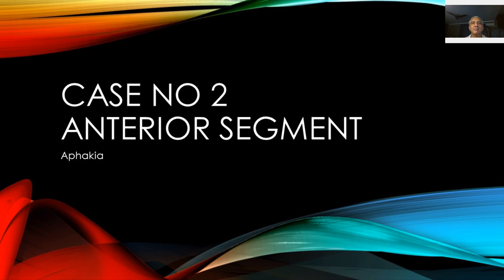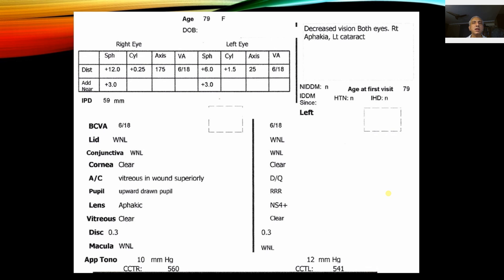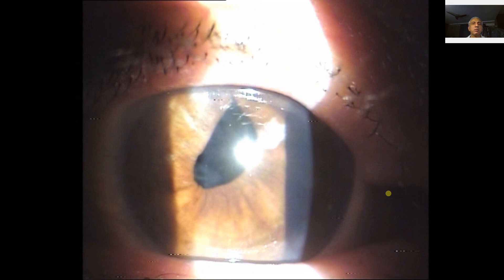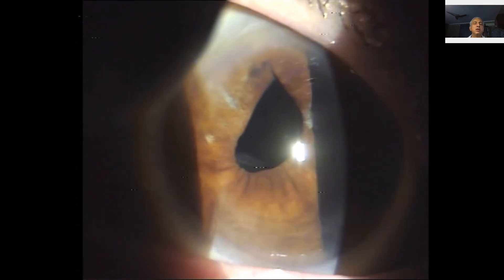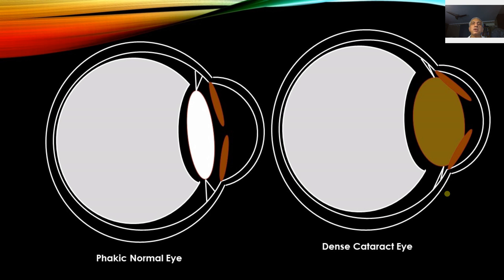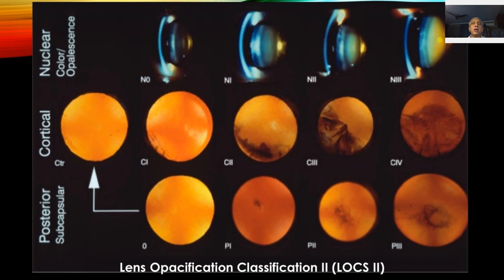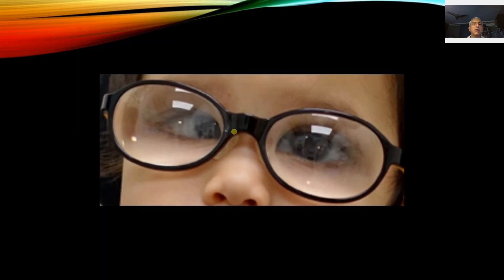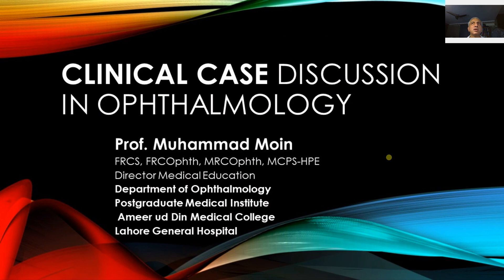Aphakia; Clinical Examination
Clinical Features of Aphakia and Dense Cataract are shown in this Edition of Clinical Case Discussions in Ophthalmology